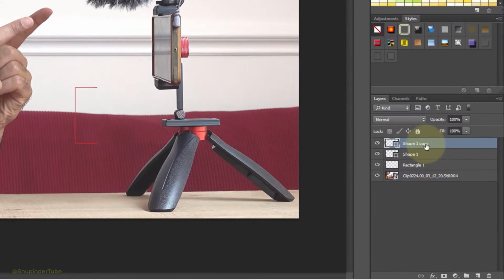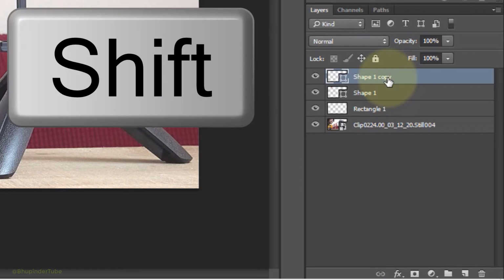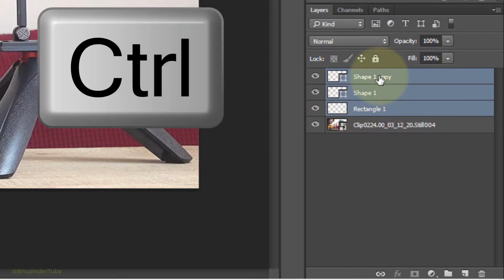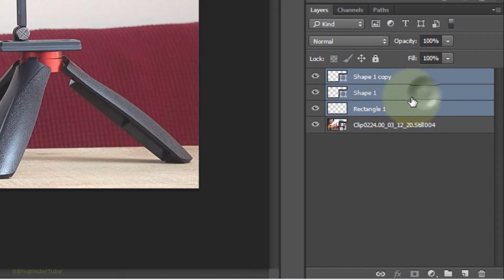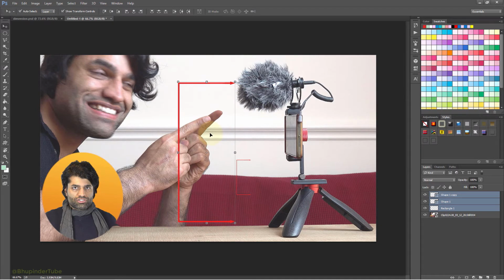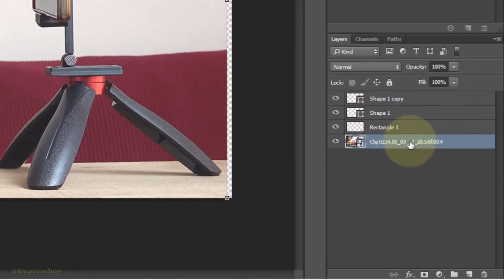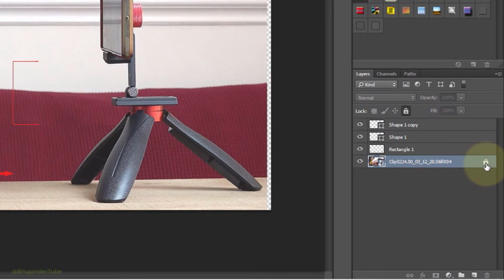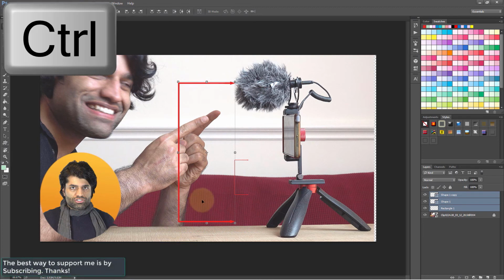Photoshop move selection multiple layers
Learn how to move multiple selection layers in Photoshop in just 1:20 minutes! If you want to be able to quickly edit or create photos and images in Photoshop, you'd need to learn how to quickly and effectively move layers around. For example, you could select multiple layers by holding the shift button and select the top and the bottom layers, this will then select all the layers in between. Then, in order to move the selected layers only, you got to hold the Ctrl button and drag and drop the layers. You could also hold the Ctrl button to select and deselected your desired layers in the layer panel. To make your life easier, I'd also suggest you to lock the layers that you don't want to move accidently.